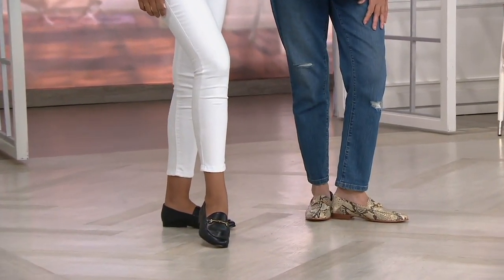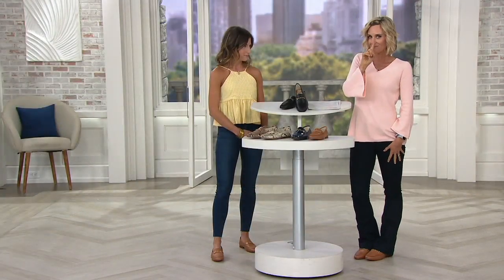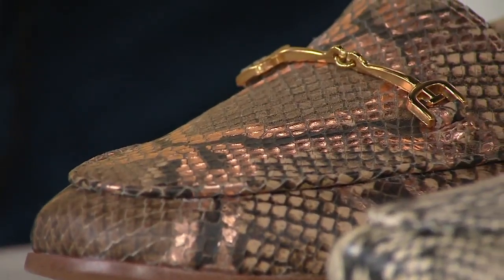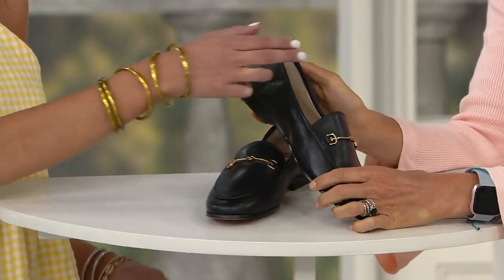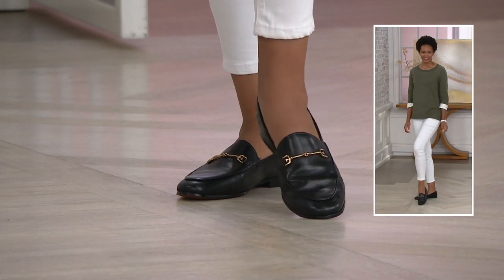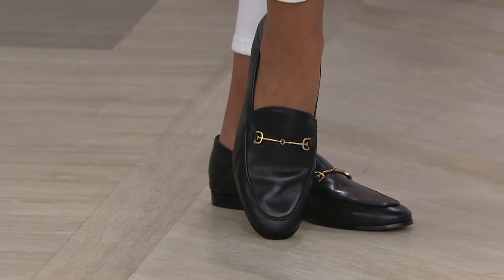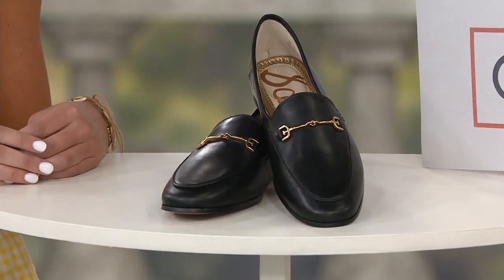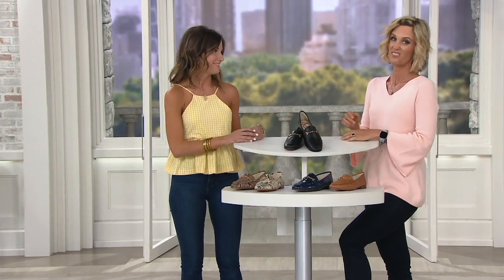Sam Edelman Classic Leather or Animal Print Loafers - Loraine on QVC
Sam Edelman Classic Leather or Animal Print Loafers - Loraine